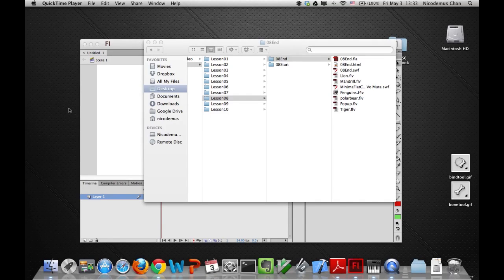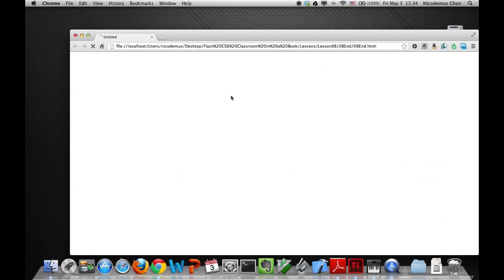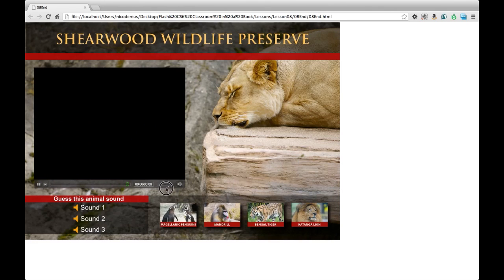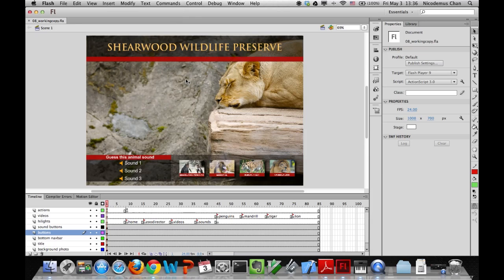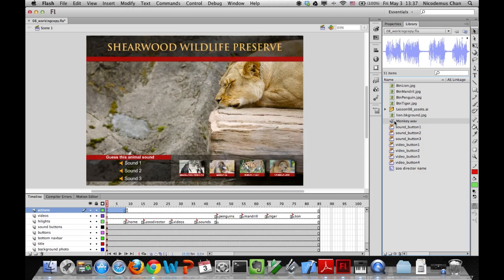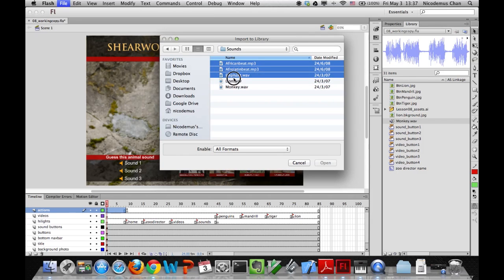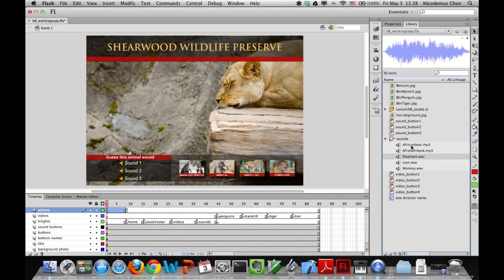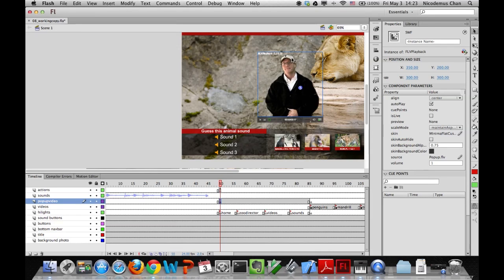Flash CS5/CS6 Classroom in a Book Lesson 8: Working with Sound and Video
Lesson 8: Working with Sound and Video

In this lesson, you'll learn how to do the following:

1. Import sound files.
2. Edit sound files.
3. Use Adobe Media Encoder
4. Understand video and audio encoding options.
5. Play external video from your Flash project.
6. Customize options on the video playback component.
7. Create and use cue points.
8. Work with video that contains alpha channels.
9. Embed video in your Flash project.